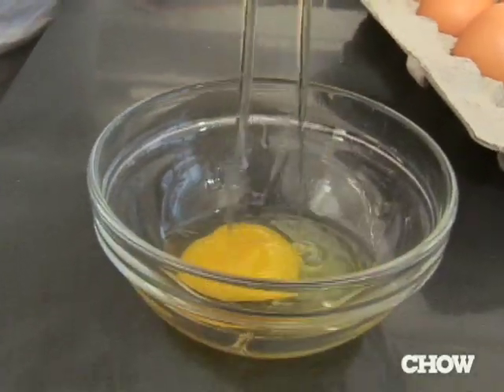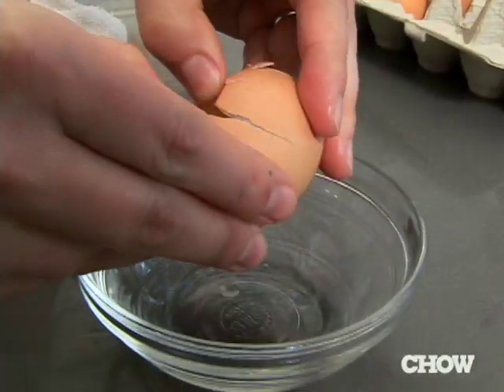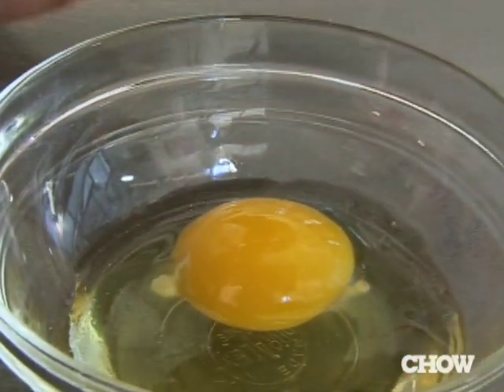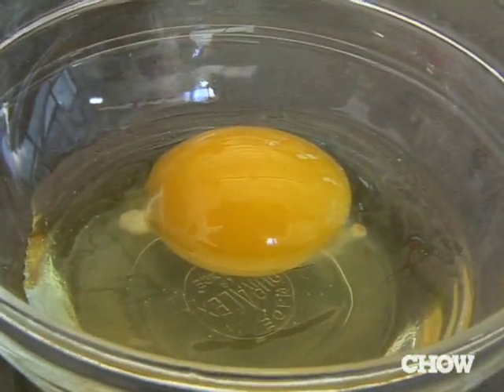How to Crack an Egg - CHOW Tip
You're going for a clean break, no shards.  Here's how.

TRANSCRIPT
Cracking an egg on the side of your counter or on the side of a pan will leave you with little pieces of egg shell.  A better way to do it is to crack it on a flat surface and then pull the two pieces of the egg apart.  This helps you to avoid having any broken pieces or shell in your egg.